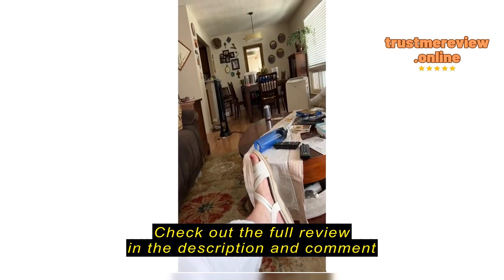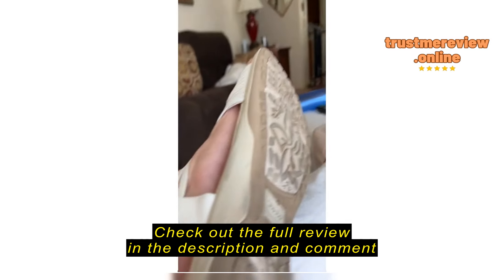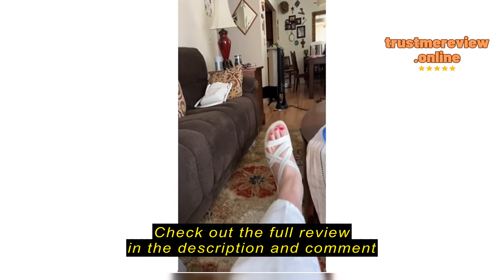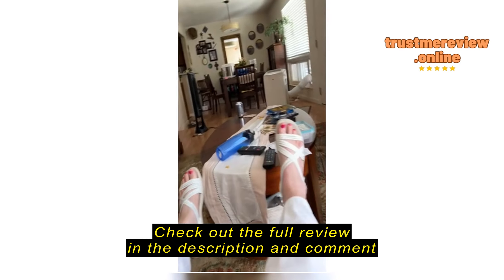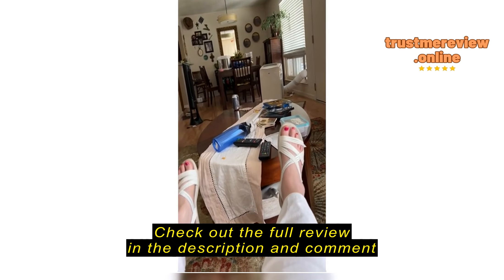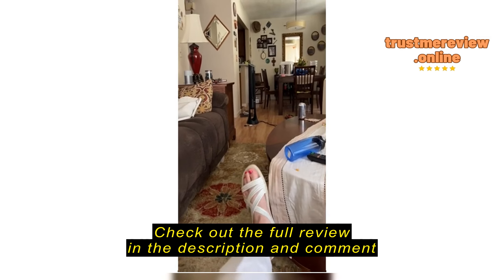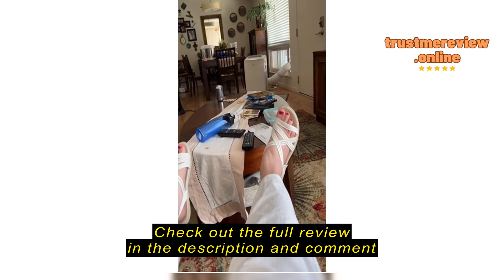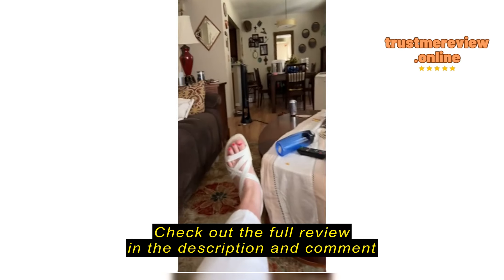Review Skechers Women's Reggae Slim-Simply Stretch Sport Sandal, Black, 8